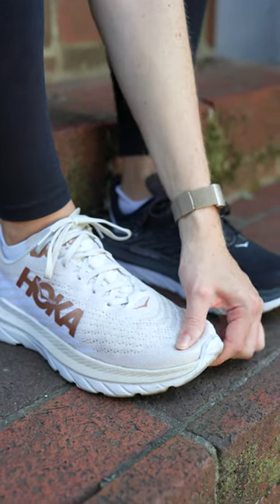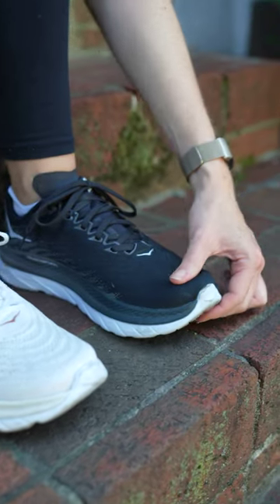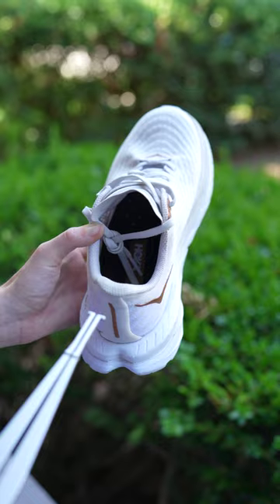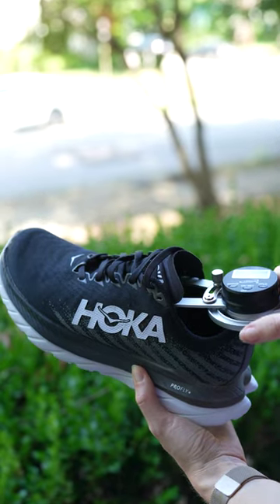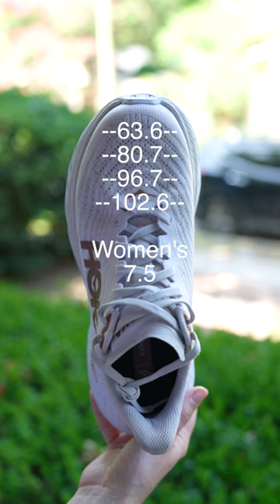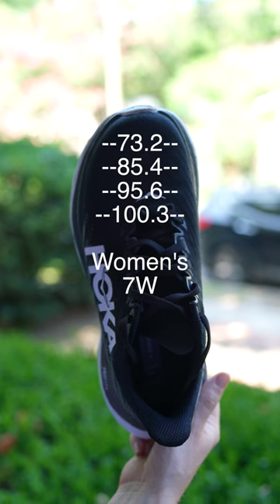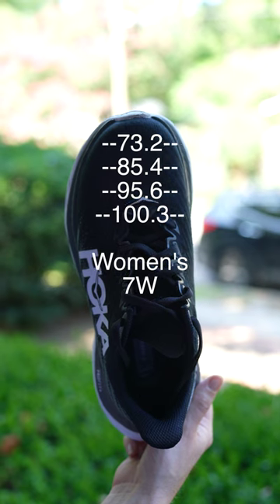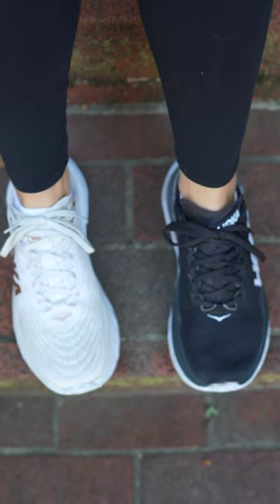Wide Feet: Should you go a half size up?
If you have wide feet, should you go a half size up for running shoes?